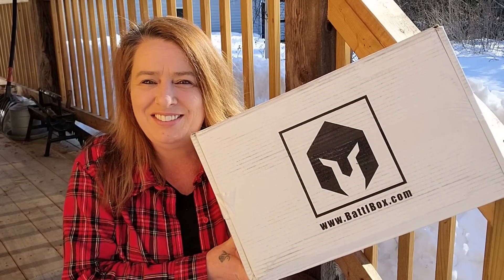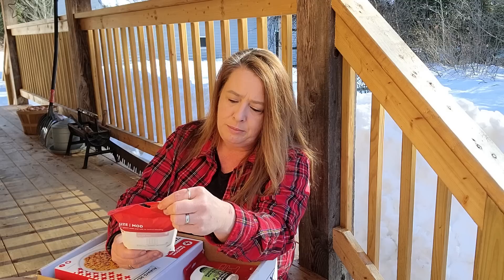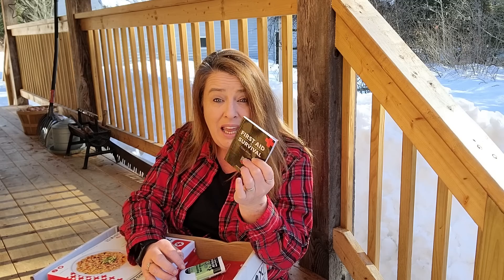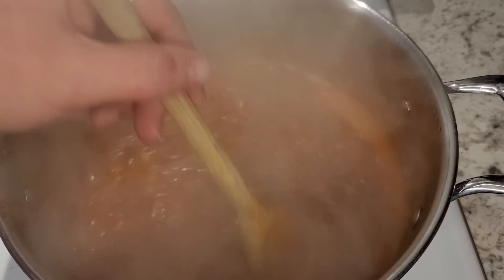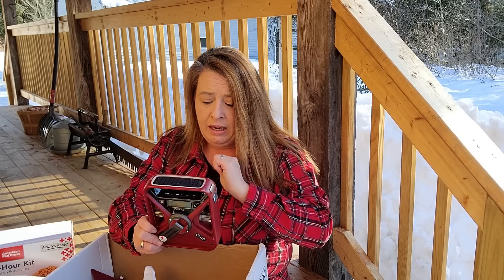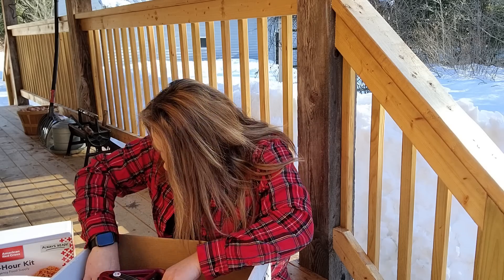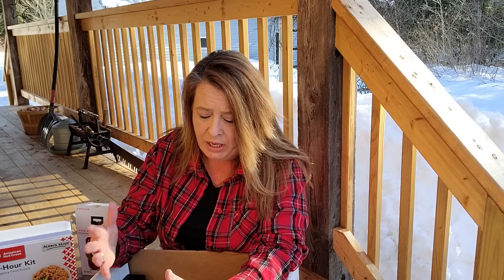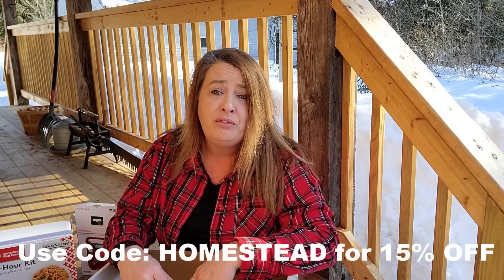Battle Box Mission 82 Un Boxing ~ Survival & Tactical Gear ~ Preparedness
I love to make Handmade items, You can check out our Etsy Store

If you want to send us mail:
Homestead Corner